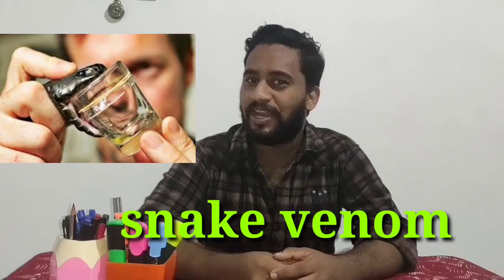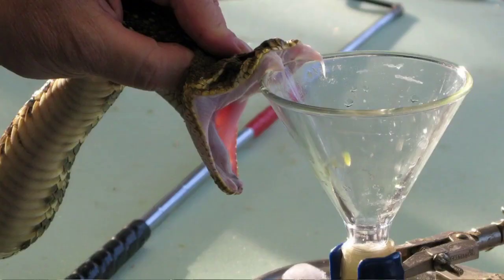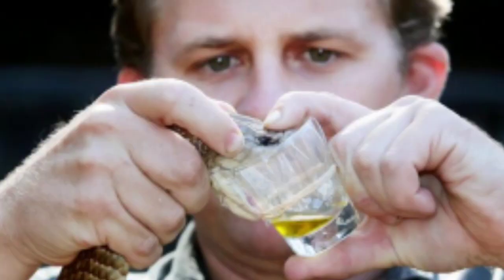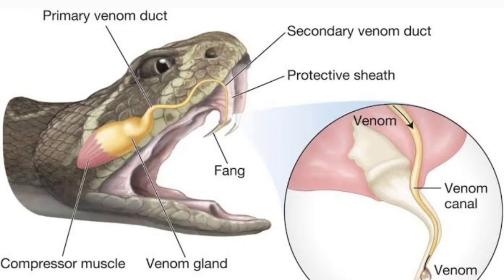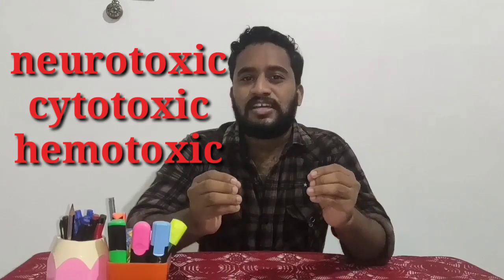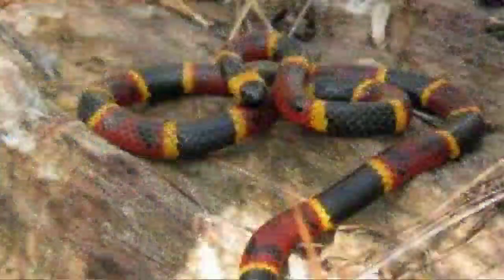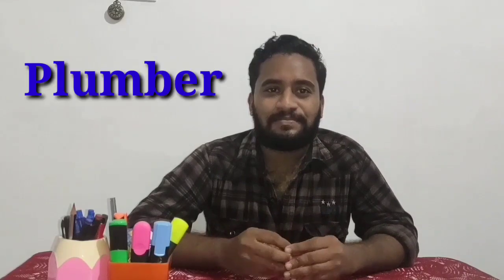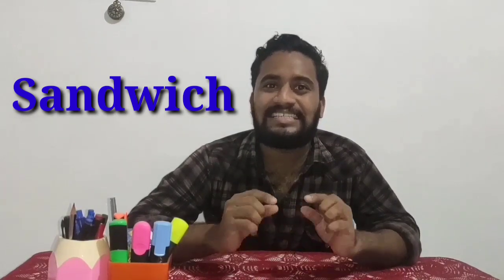Snake venom | different types of venoms in snakes | how the Venom works in victims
Snakes are reptiles having a powerful and finely evolved defence mechanism, poison or the venom is one among them. venom is the complex modified saliva to catch and kill the prey. all the snake bites are not lethal but some of the snakes are potentially dangerous, they're literally a killing machine. in this video you can see the types and the mechanism of action of the snake venom.